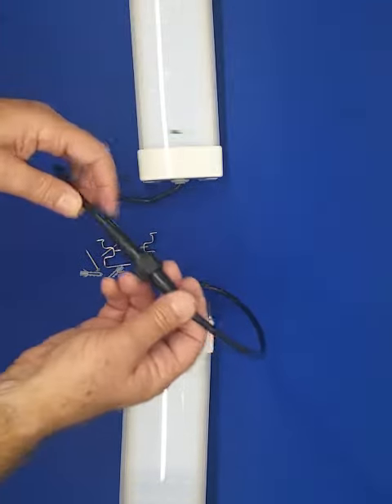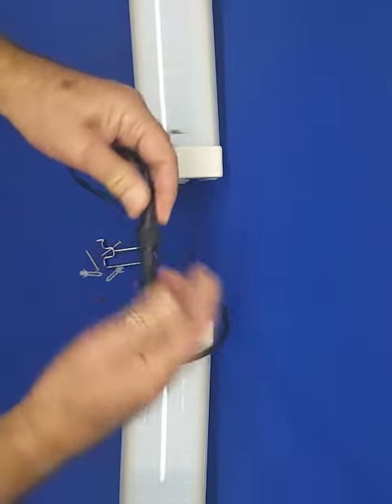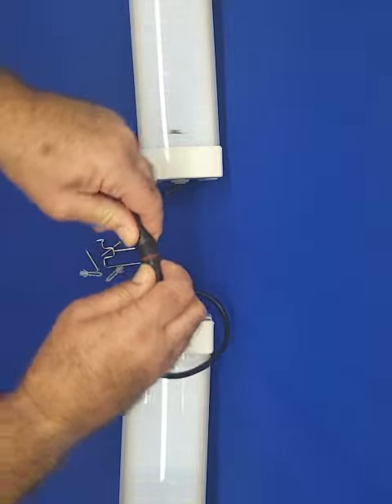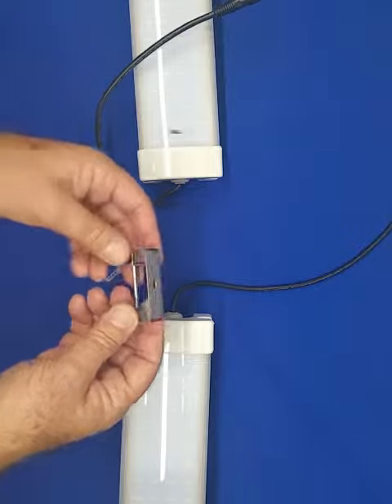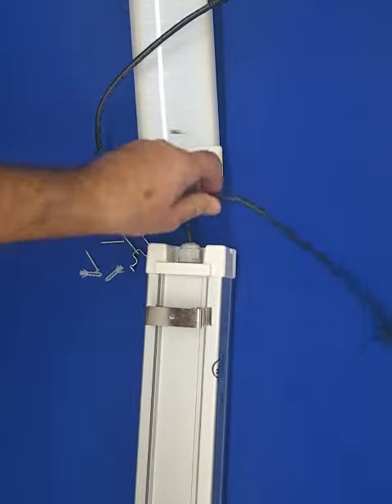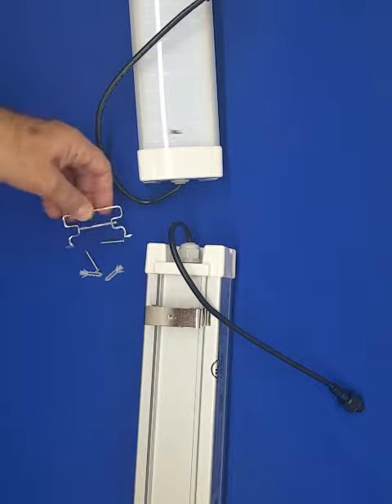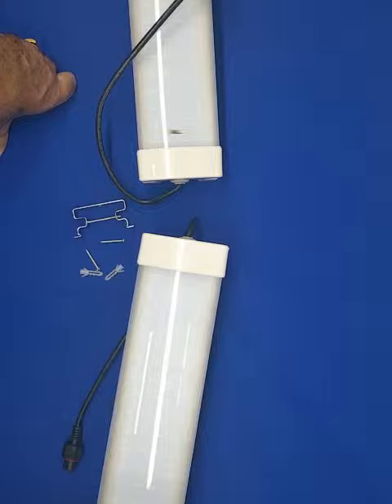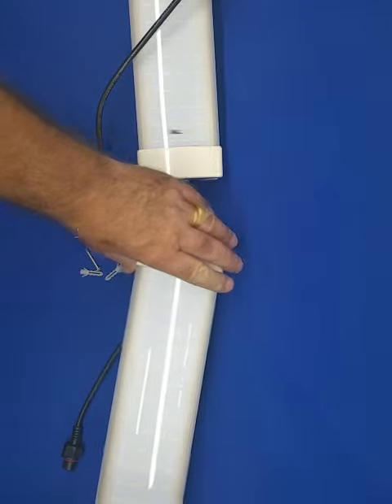Tri-Proof LED Wet Location Strip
This LED Wet Location Strip is an excellent option for indoors or outdoors usage. It comes in 2 feet for the 20 watts and 30 watts versions and in 4 feet for the 40 watts version. Lens can be frosted or stripped.